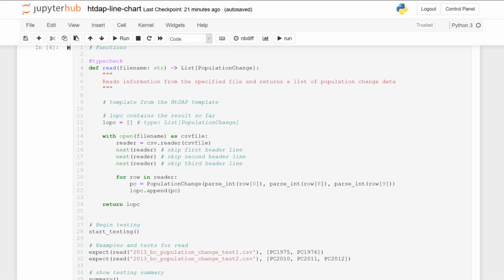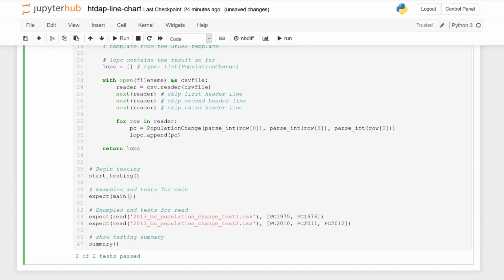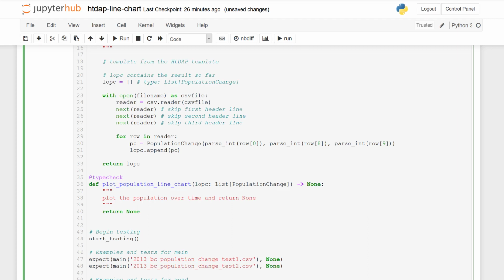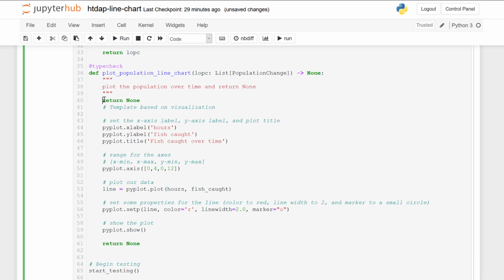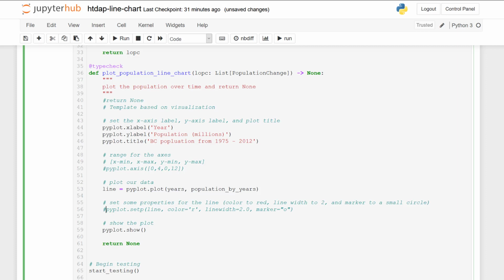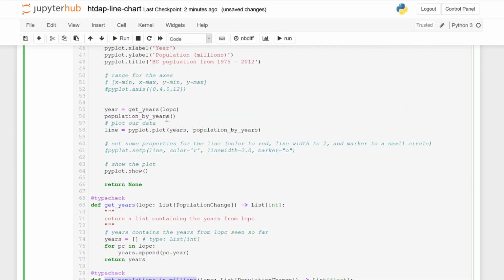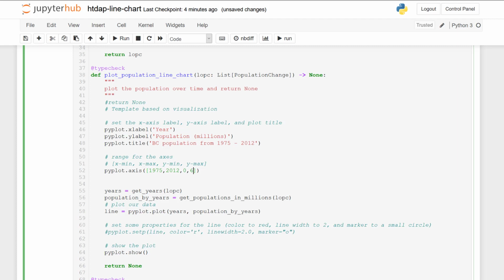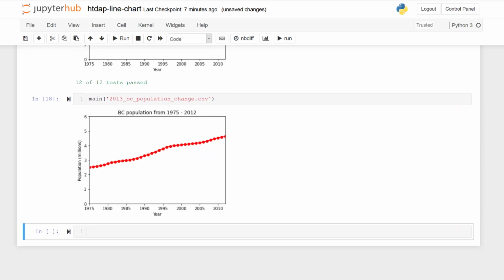Module 8 - Line Chart Part 2